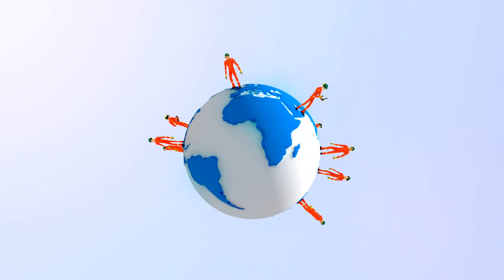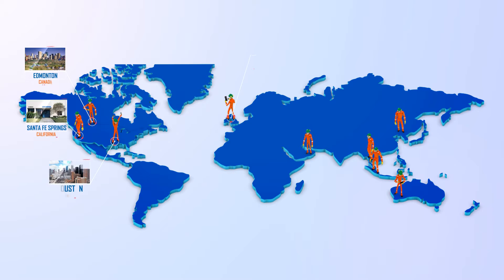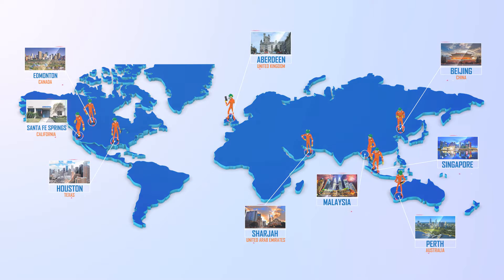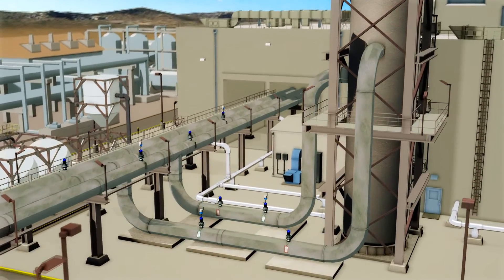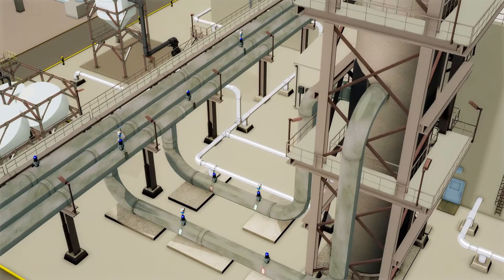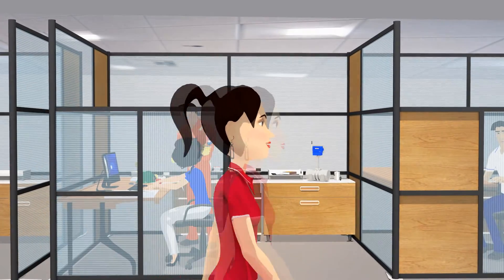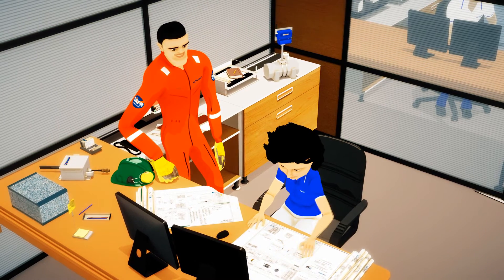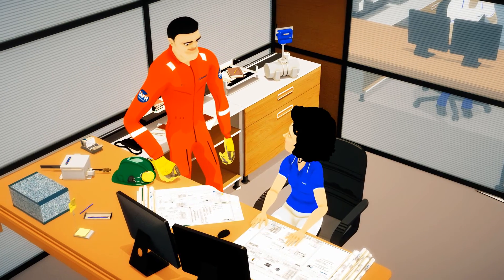Corrosion Monitoring Services Cosasco Care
With our global services footprint, we are proud to say we have serviced millions of corrosion monitoring and chemical injection locations throughout the world. In addition to maintenance, Cosasco offers a broad spectrum of services to make sure your assets and plant operations are running at their peak performance and under the safest conditions. Cosasco’s number one priority is to keep our customers safe, the environment clean, and your assets at peak operating condition.